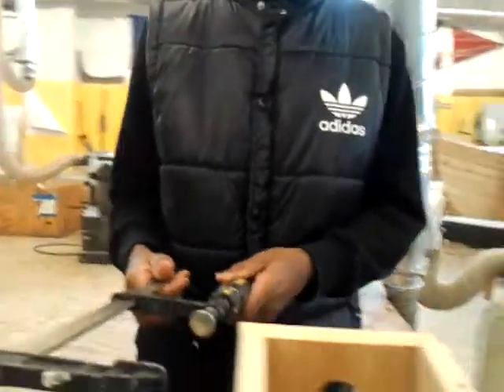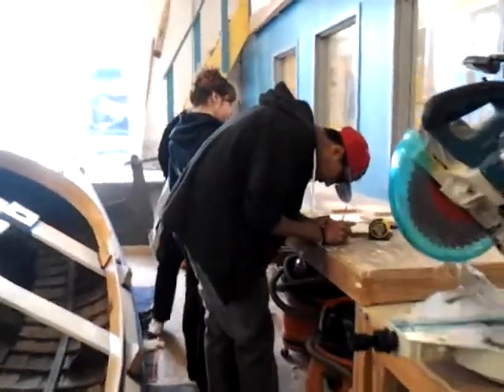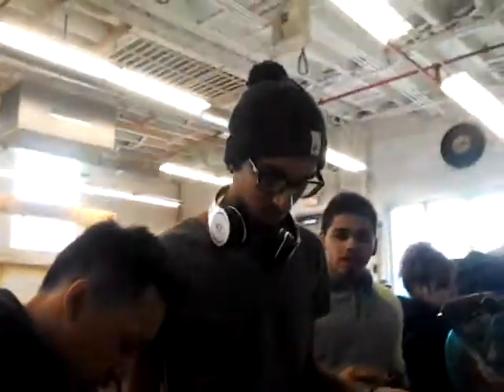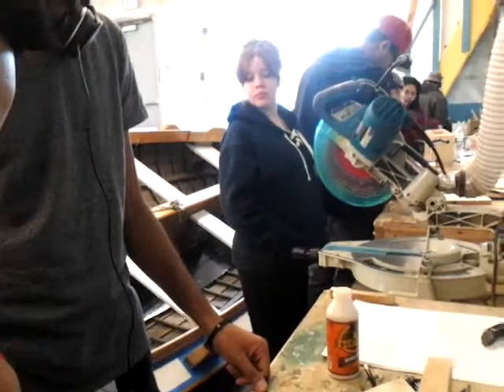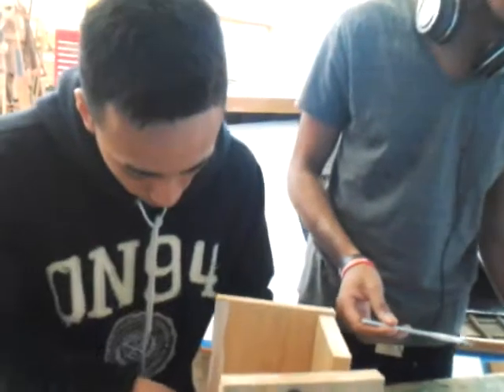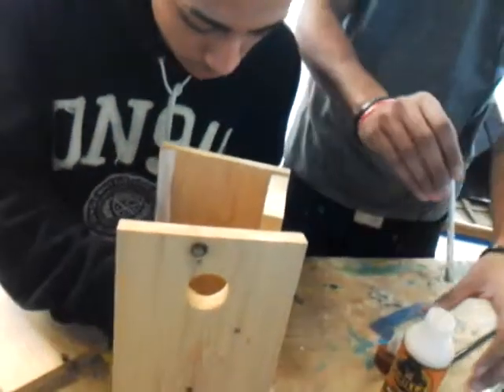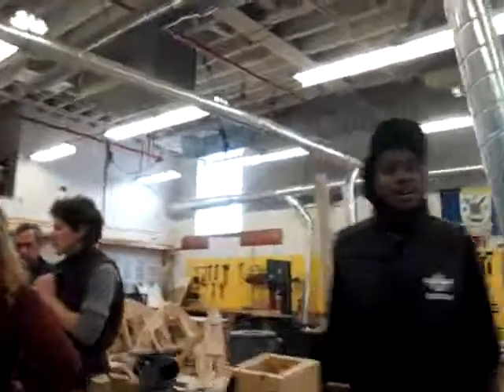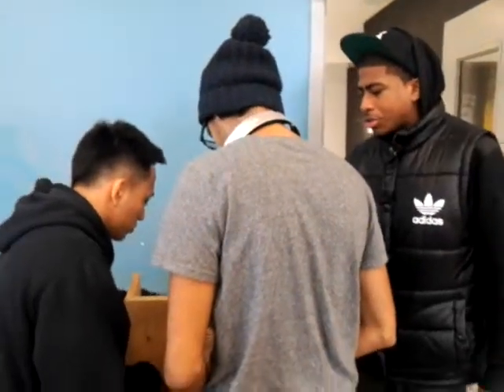March 18, 2013 1:38 PM